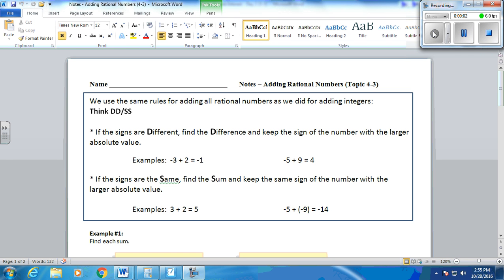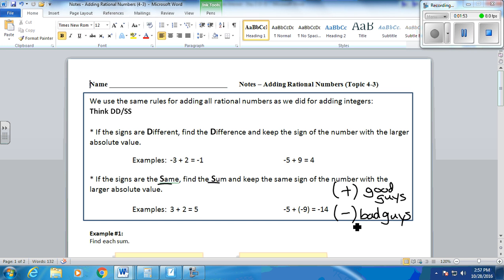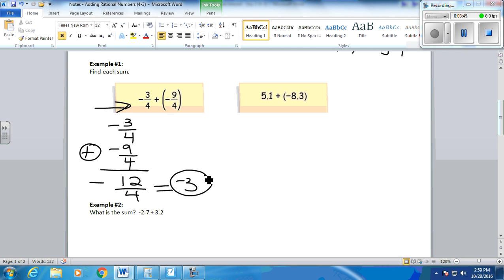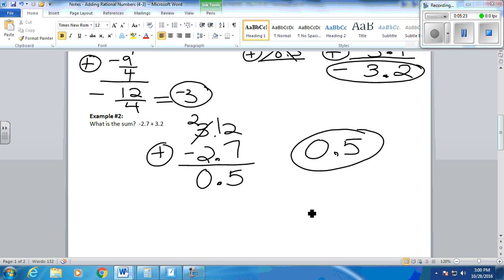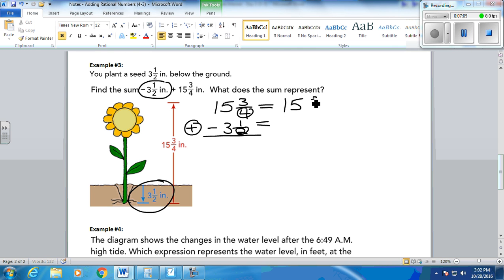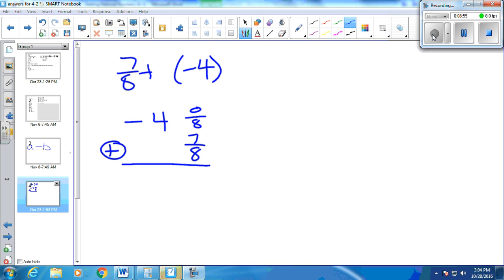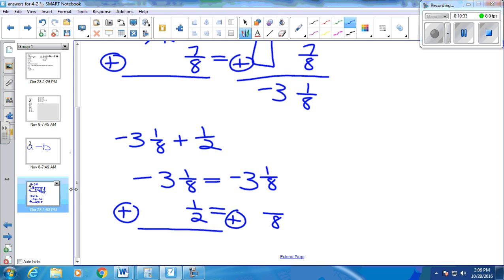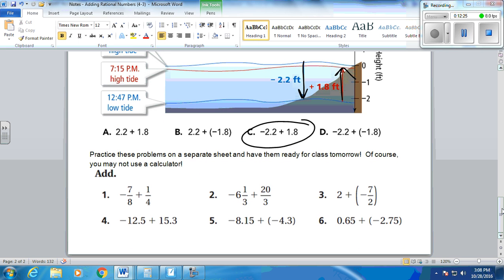Notes - Adding Rational Numbers 4-3